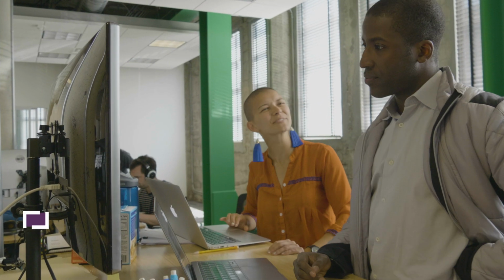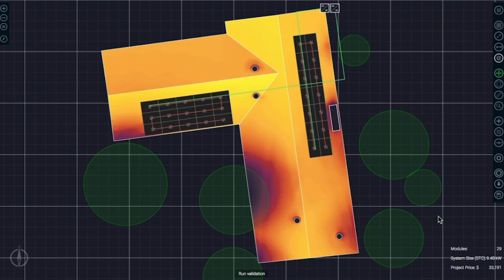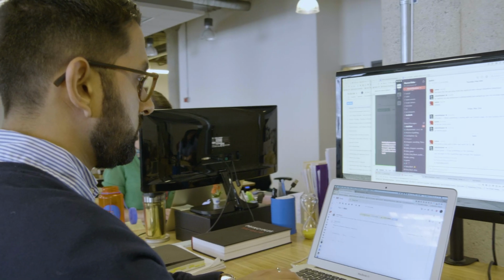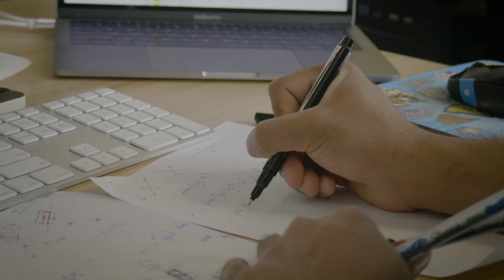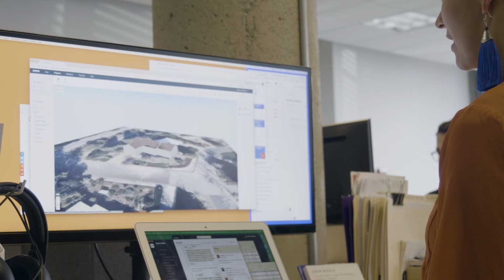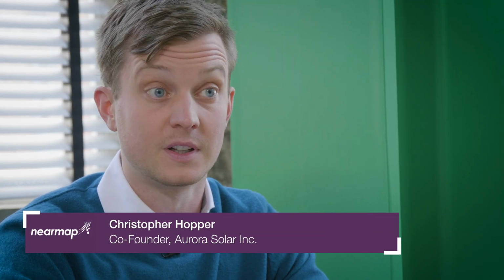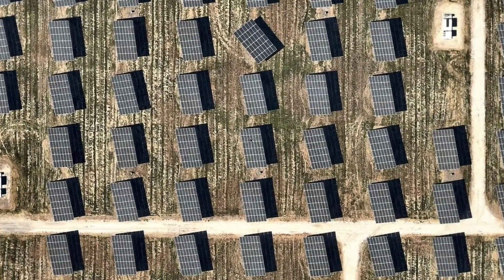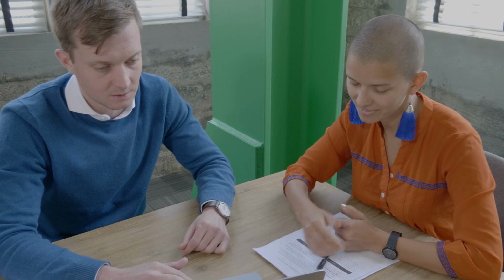Design Smarter with Nearmap and Aurora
We have partnered with Nearmap to provide our clients with the most up-to-date and accurate imagery on the market.